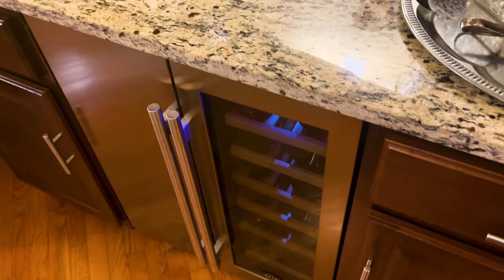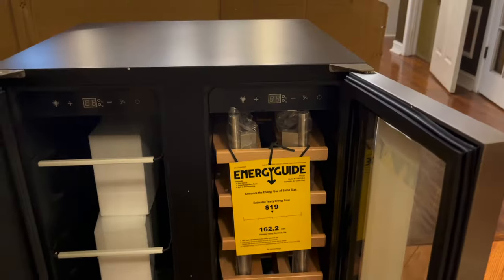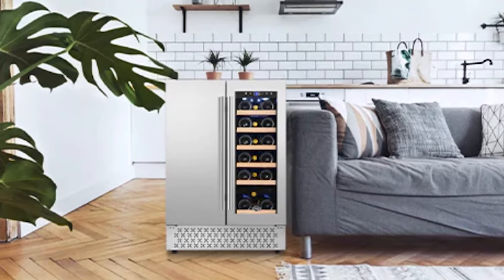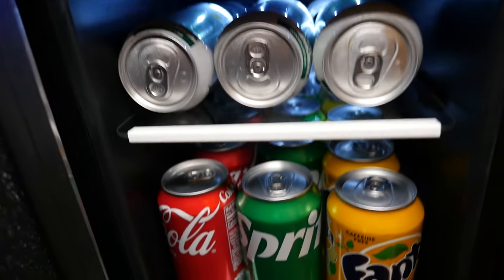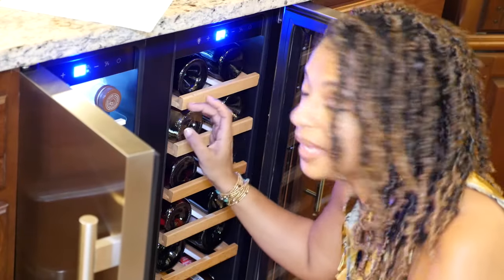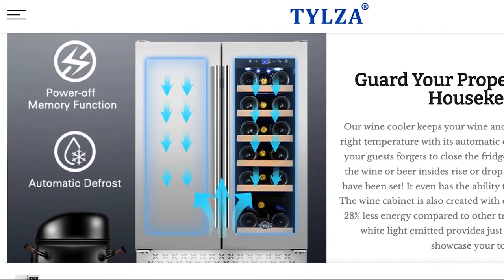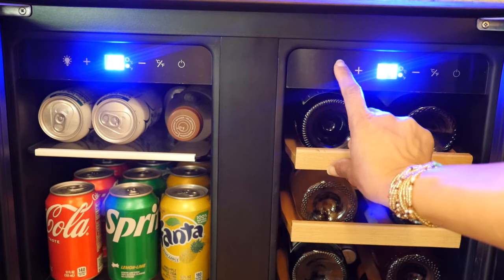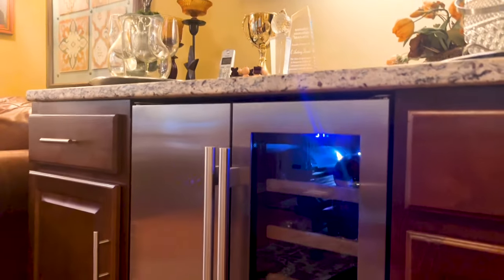Tylza Wine and Beverage Fridge Review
The Tylza 24 Inch Wine Cooler is a dual zone wine cooler and beverage fridge that goes through a rigorous production phase. The built in wine cooler is made of premium stainless steel with a powerful compressor that keeps your wine at the perfect adjustable temperature of 41 to 64.4 degrees fahrenheit. While the french tempered glass door exposes your stunning wine collection and with customizable storage inside, you can fit up to 18 wine bottles. The adjoining steel door fridge also boasts a large capacity that fits up to 57 cans of beer or soda with an adjustable temperature of 35.6 to 50 degrees fahrenheit. There’s no doubt the stunning Dual Zone Wine Cooler gives you the best value.